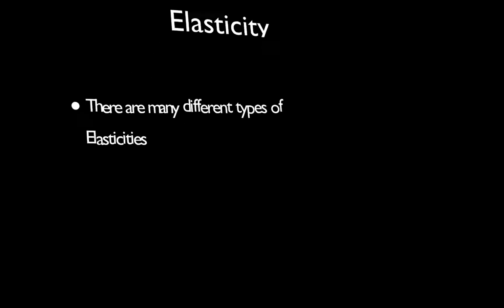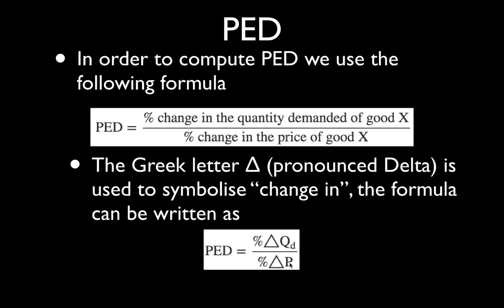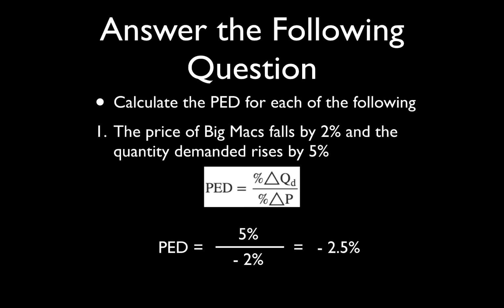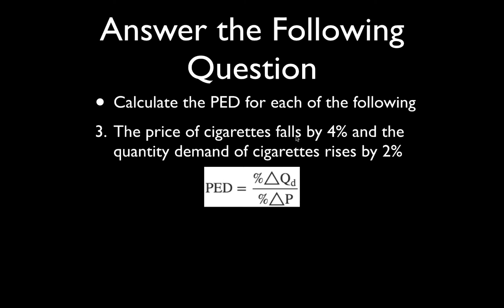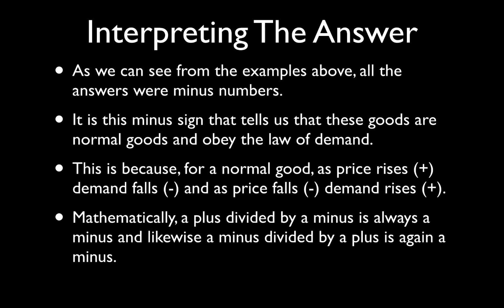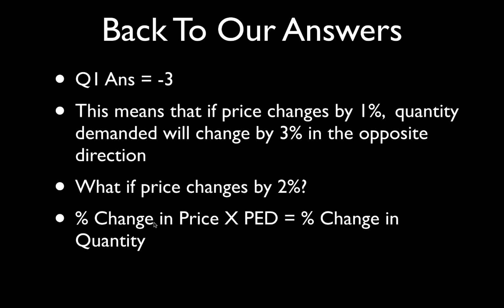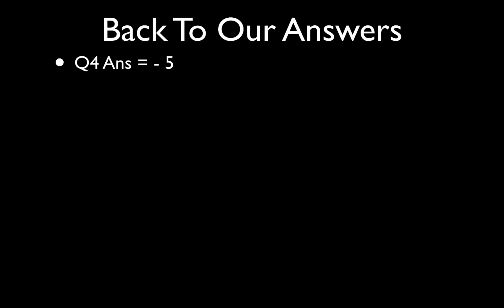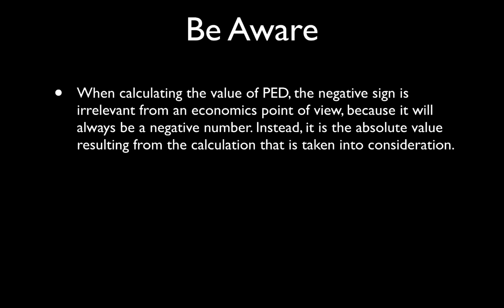1 IB Elasticity Price Elasticity of Demand PED